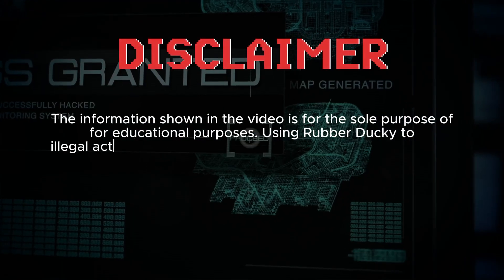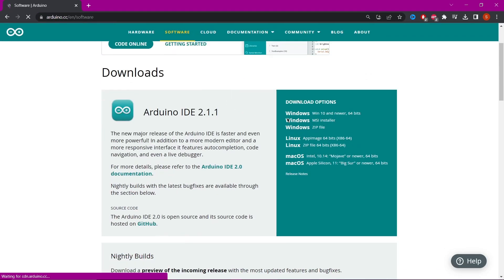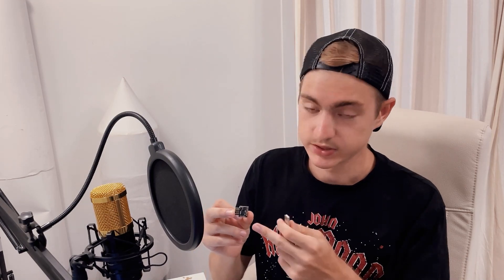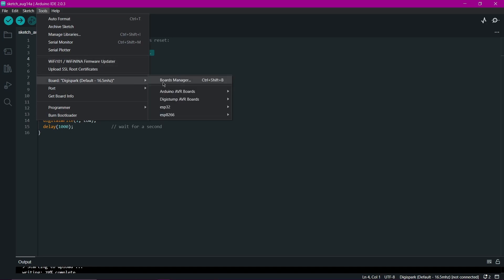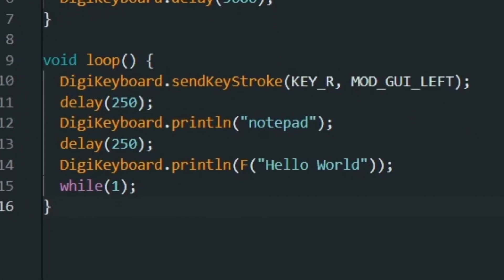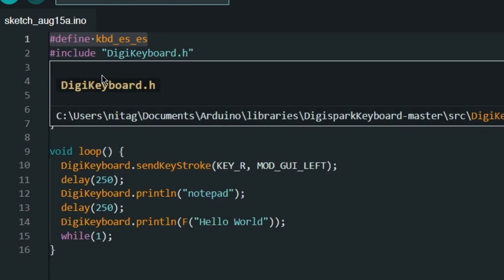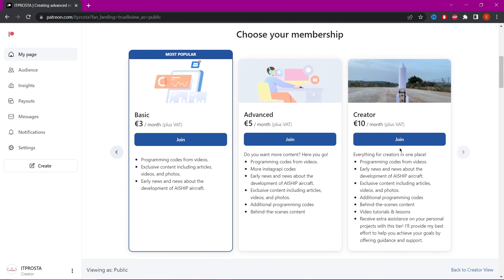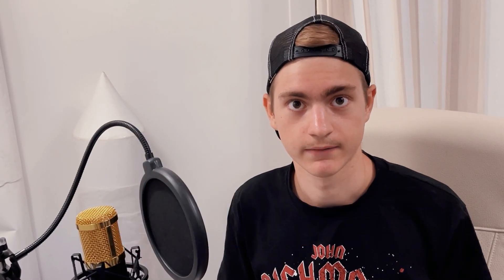HACKING THROUGH USB | LIKE IN MR. ROBOT | DIGISPARK Attiny85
In this video, we will explore how to create your own Rubber Ducky device based on a cheap microcontroller.

Topics discussed:

✔️ What is Rubber Ducky and how it works
✔️ Components needed for its creation
✔️ How to program the microcontroller for keyboard emulation
✔️ How to upload the code and test your DIY Rubber Ducky

TIMESTAMPS
00:00 Introduction
00:26 What is Rubber Ducky
02:16 Purpose of the video
02:28 Disclaimer
02:53 Components for Rubber Ducky creation
03:33 Setting up the workspace
04:40 Digispark with USB3.0
05:37 Arduino IDE setup
06:37 First example
07:28 Uploading code to Digispark
07:51 First example test
08:07 Second example
08:59 Second example test
09:09 More interesting codes
09:18 What Rubber Ducky is used for
10:20 Conclusion